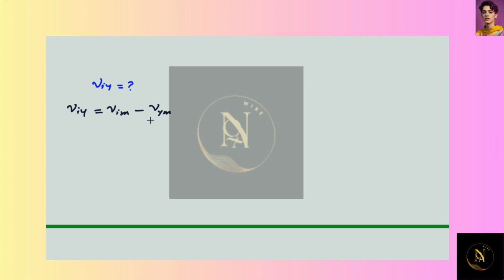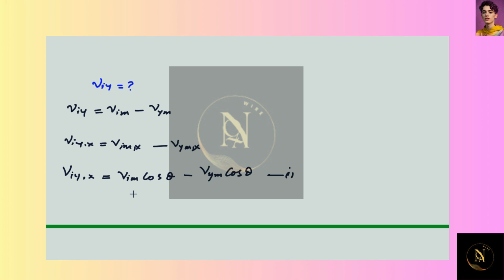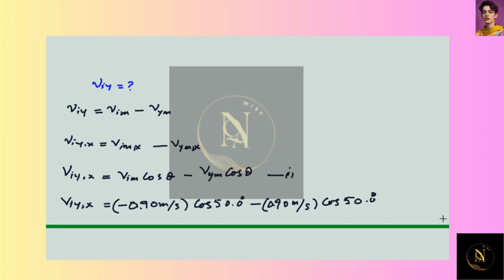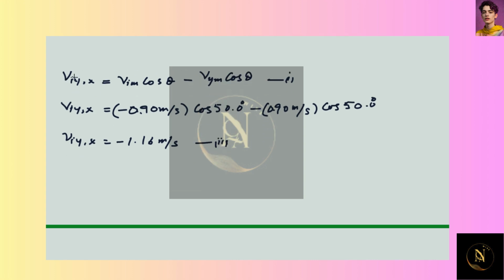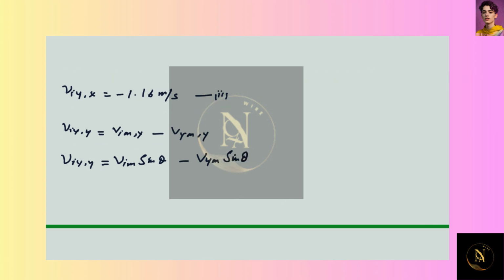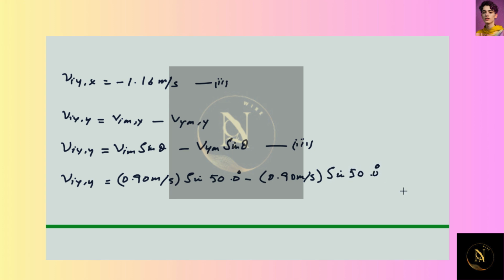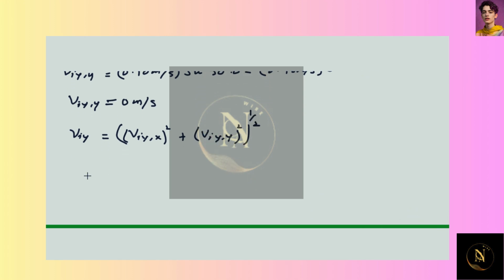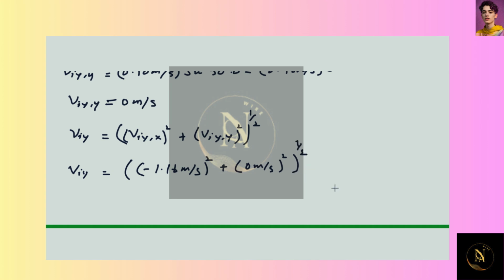You walk at an angle of toward a plane mirror, as in the drawing. Your walking velocity has a magnit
You walk at an angle of toward a plane mirror, as in the drawing. Your walking velocity has a magnitude of 0.90 . What is the velocity of your image relative to you (magnitude and direction)?